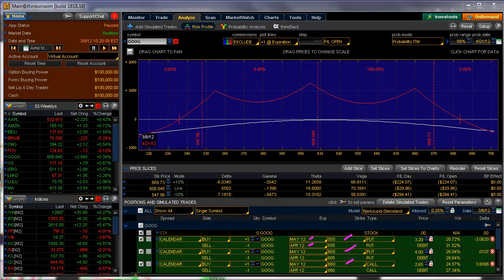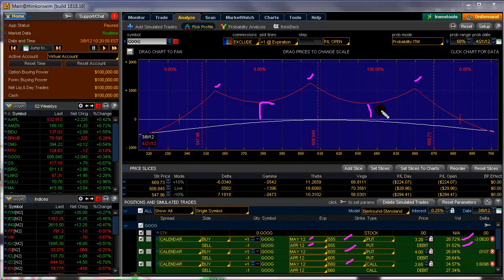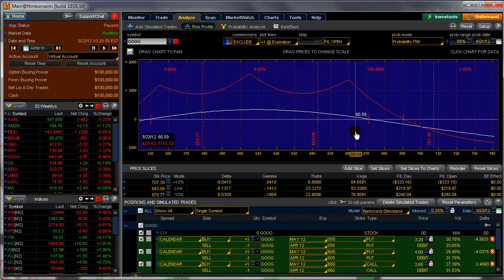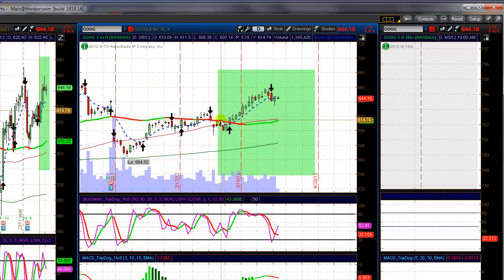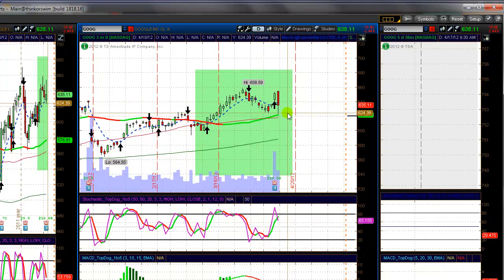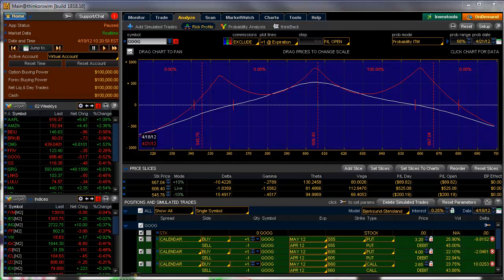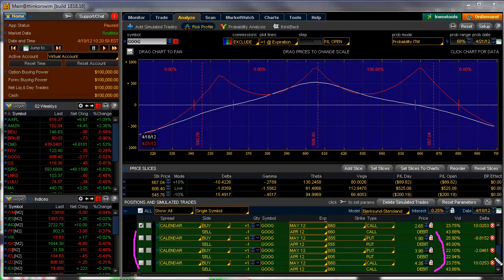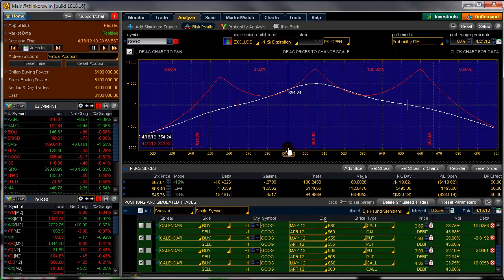GOOG Tripple Calendar Earnings Play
This is a replay, using OnDemand in TOS, of the Triple Calendar that I opened on GOOG last March. Watch for the complete story of the life of this trade. This video also contains a variation of the trade changing the entry date from 3/8 to 4/11 - the day before GOOG earnings.